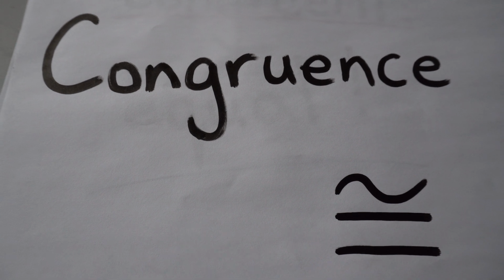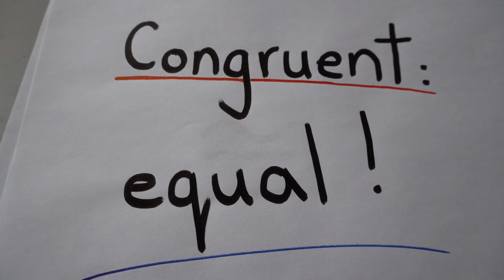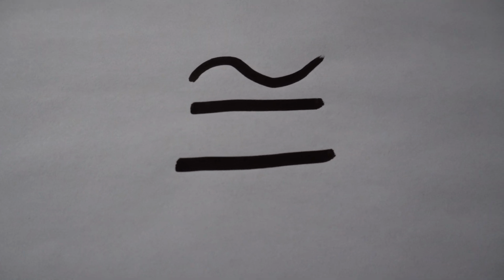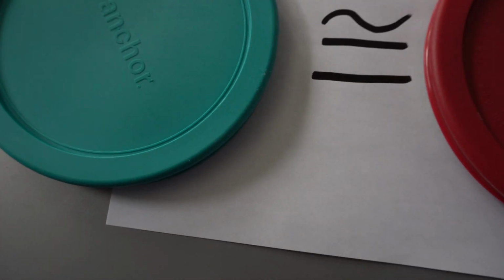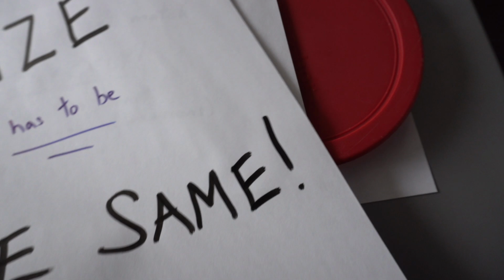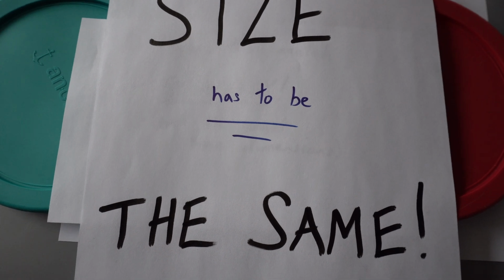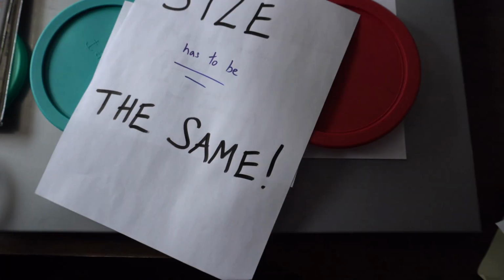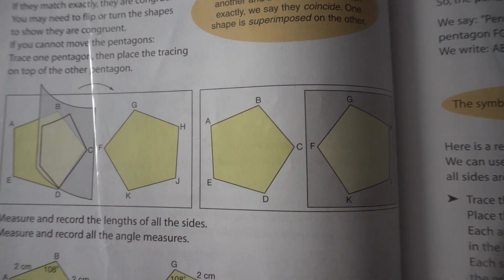What is Congruence?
What does it mean if shapes or polygons are congruent?